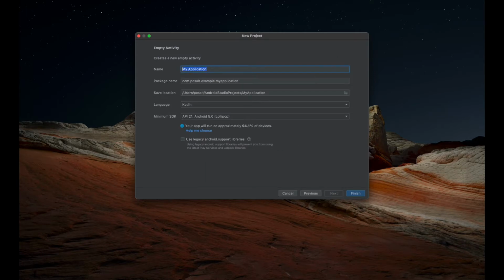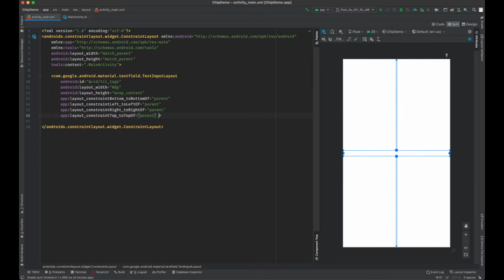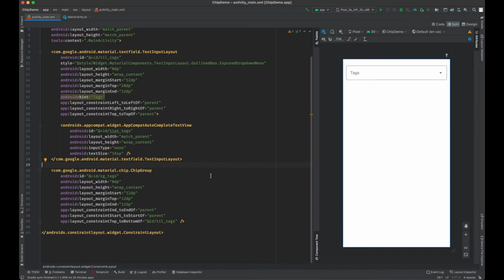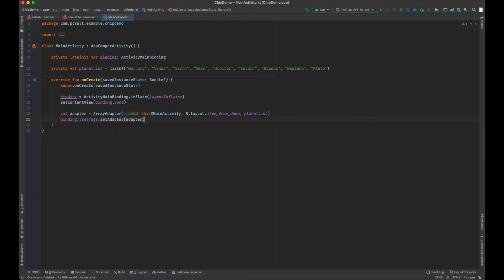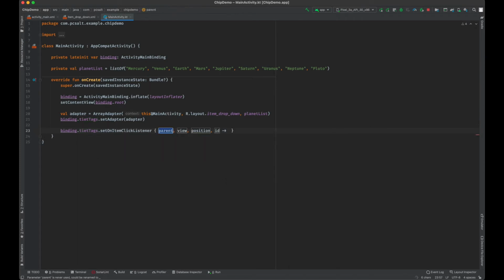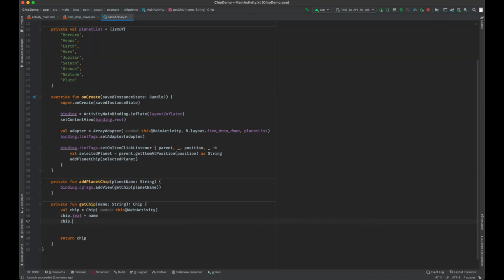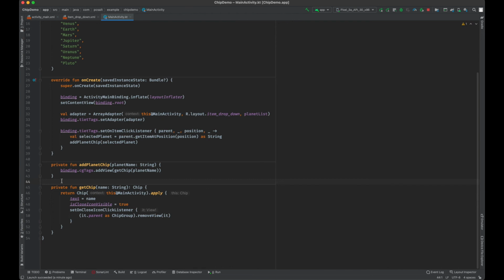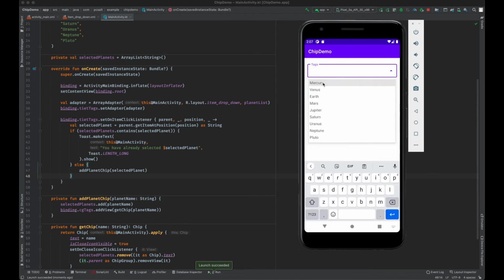Display selected item from AutoCompleteTextView in Chip - Android - PCSalt.com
Display some items in drop down menu using AutoCompleteTextView and display the selected item in Chip.